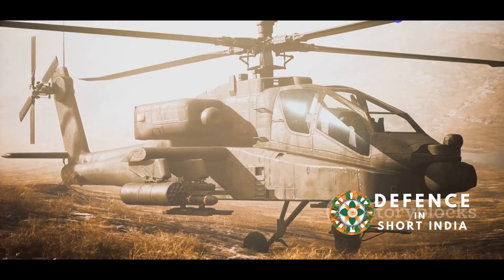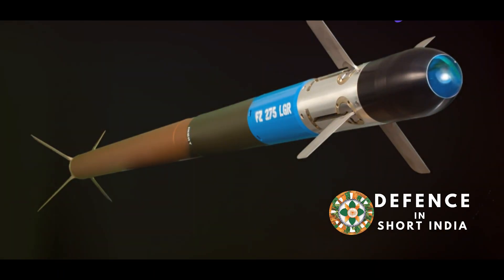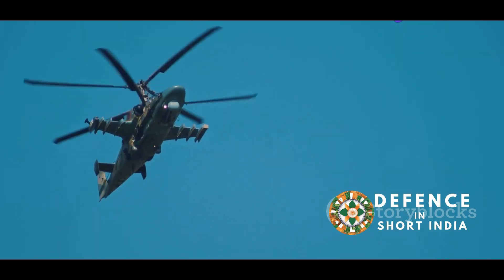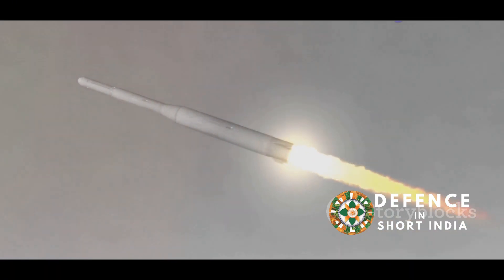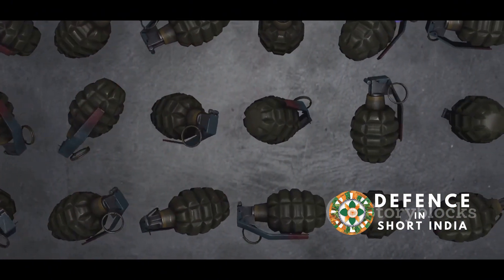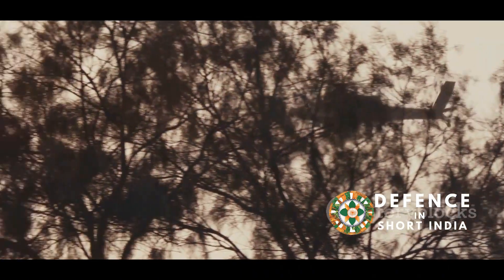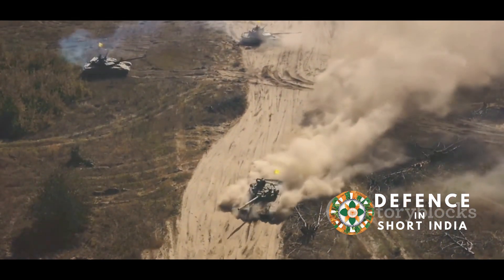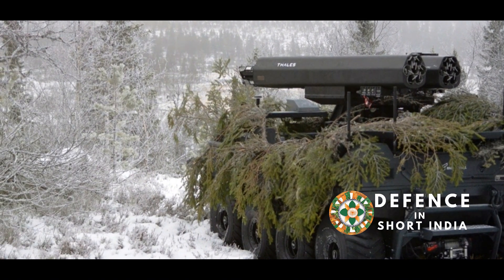FZ275 LGR: India's Laser-Guided Rocket Arsenal 🚀💥🇮🇳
Unveiling India's cutting-edge firepower: The FZ275 LGR laser-guided rockets. 🎯 Witness pinpoint accuracy and devastating impact as we explore their role in India's defense capabilities. From surgical strikes to battlefield dominance, these rockets are a game-changer. 🔥 Join us for an in-depth look at this advanced technology and its significance for India's national security. 🇮🇳